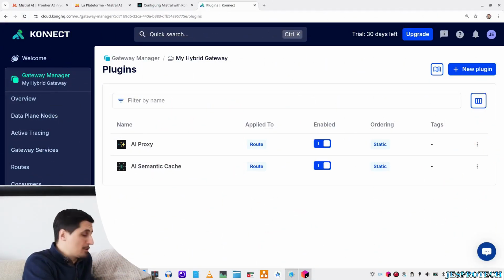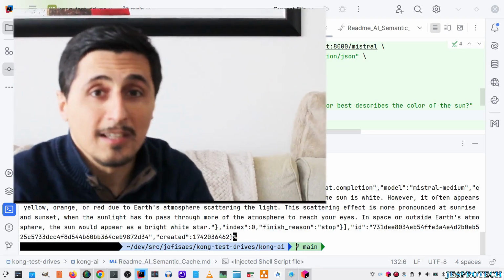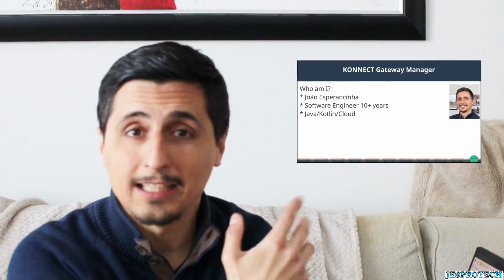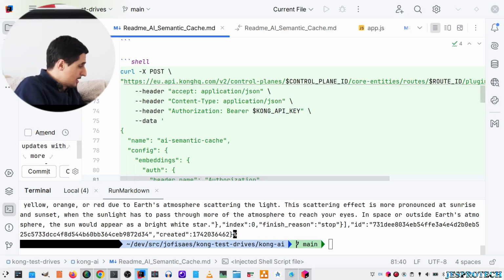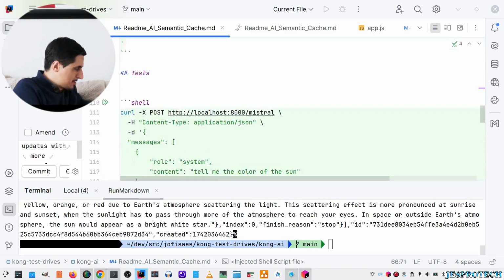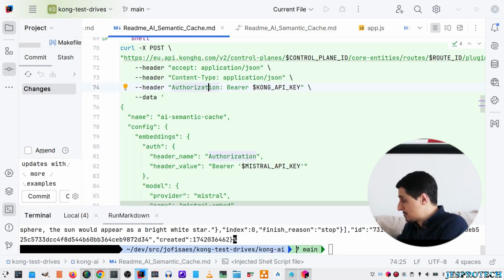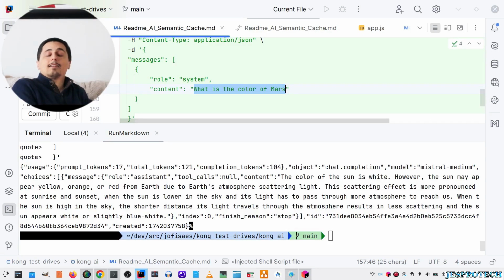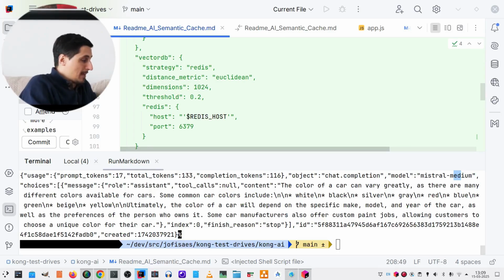Kong AI Semantic Cache plugin makes wonders! ... if you configure the vector database correctly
Kong's AI Semantic Cache plugin allows us to perform differently formulated questions, with different semantics, but, nonetheless, the same meaning, and make use of a cache system, to keep the answers to those questions persisted. It allows to use a vector database, like for example the Redis database. In this video we are having a quick look at how to configure the AI Semantic Cache plugin and we will see how it works. We will also focus on how it can go wrong and what can we do to improve it. The point of this plugin is to avoid making "unnecessary" requests to our LLM model. The way this works is that the LLM model returns data in the form of embeddings that get vectorized in the Redis database. Using vectors, the Redis database can then leverage the plugin to be able to find similarities and determine if a certain question has already been made or not, based on how similar it is to other questions with the same response. The theory behind this is quite fascinating, but we are only looking at this plugin from a very technical perspective in this video. We will use as an examplel, questions about the color of items, like for the example, the color of the Sun. I hope you enjoy the video and have fun with it and until the next one, be sure to stay tech, keep programming, be kind and have a good one everyone! Cheers!

Chapters:

00:00:00 Start
00:00:42 Intro
00:03:42 Explaining Kong AI Semantic Cache Plugin
00:05:52 Referencing "What is a vector database ?" video
00:07:51 Referencing the "Kong KONNECT, the first steps" video
00:08:12 Configuring Kong Konnect
00:09:48 Configuring the AI Semantic Cache Plugin in the example
00:13:12 Referencing the "How to and why configure the Kong AI-Proxy plugin in 10 minutes" video
00:13:33 How to download the REDIS container
00:14:20 Explaining how to use environment variables with the prepared commands
00:18:52 Performing tests against the AI Semantic Cache plugin
00:24:56 End Notes
00:25:46 See you in the next video!
00:27:22 End credits
00:28:01 Disclaimer

--- Source code